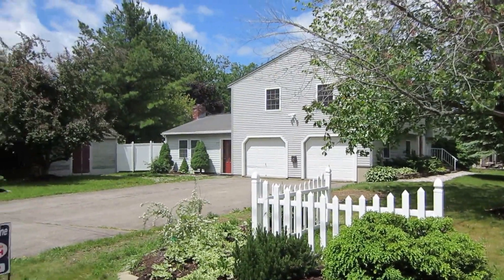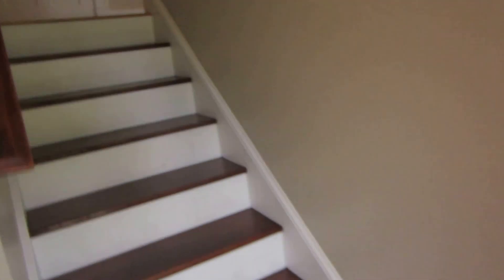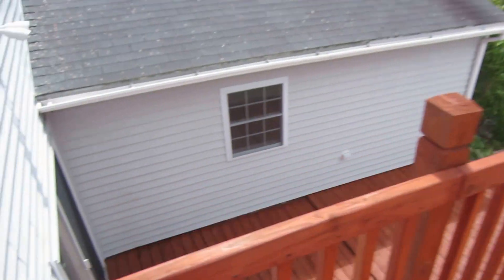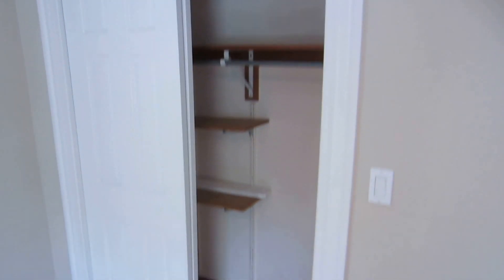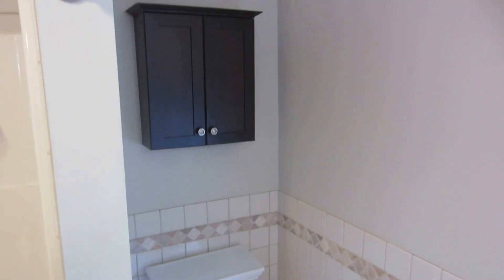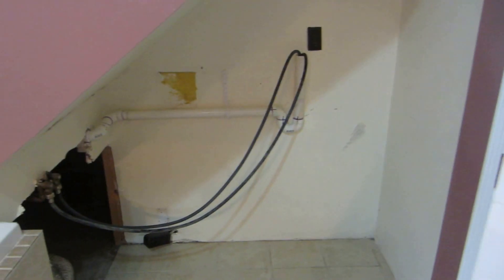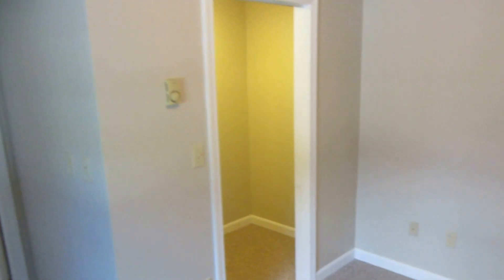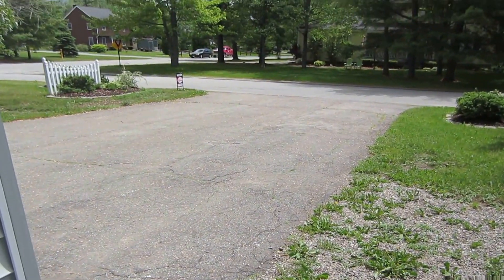Executive 4 BR 3 Bath Rental Home in great location - 61 Canterbury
Spacious 4 or 5 bedroom 3 bath raised ranch home with in law addition and inground pool in one of Brewer's best areas.   Home has 2 car garage plus lawn or garden shed and ingroud pool is all fenced including having a large deck on back of the hosue that overlooks pool and a small side are approx 15 x 25 that is fenced lawn area as well.    House was updated with stainless steel appliances, granite tile countertops and new baths.   Main level has all hardwood floor and tile.   Top level has large living room, dining room open into kitchen with breakfast bar, 3 bedrooms and a full bath.  Lower level has 4th bedroom or office, large family room with fireplace and slider to pool area and attached garage.   Small 1 bedroom inlaw for family or guest use has it's own kitchen, bath, living room and small bedroom which is directly attached to family room of main house.   Home has been for sale but owner will take off the market once leased.   In-law can't be leased to someone by tenant would need to be used with the house or by just guests and family.   Pets negotiable and available immediately.